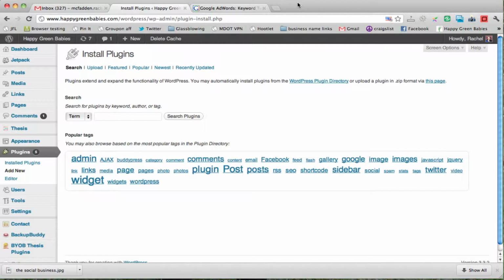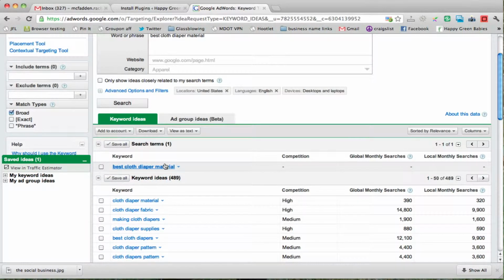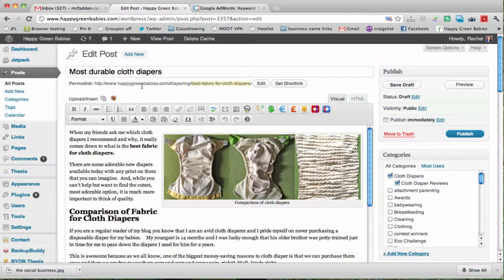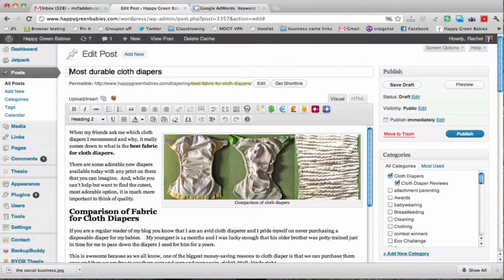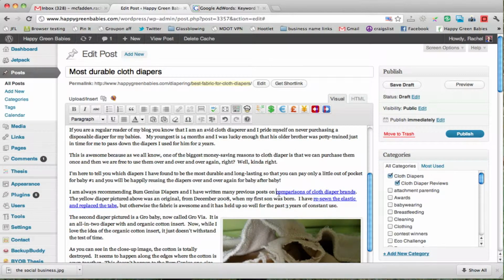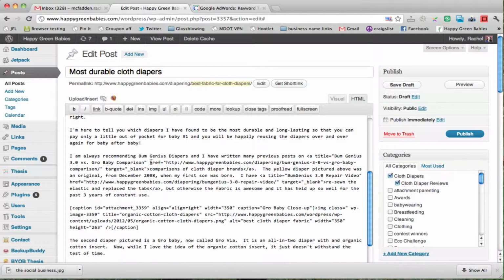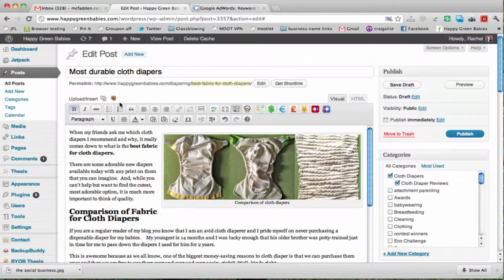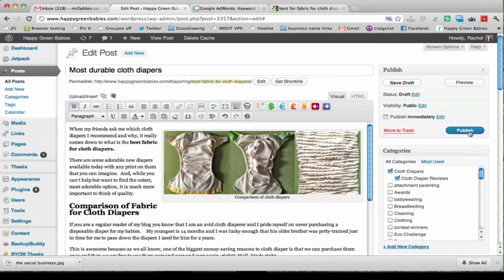Tutorial: SEO Best blogging practices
For access to the E-book I talk about in the video go